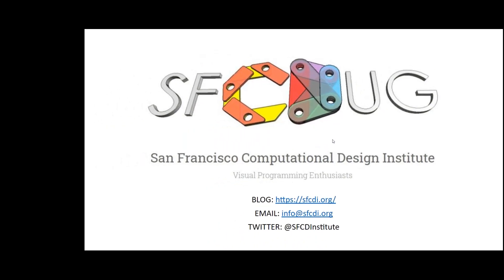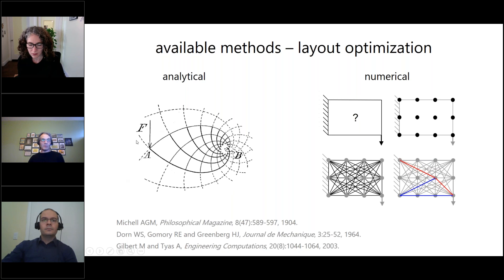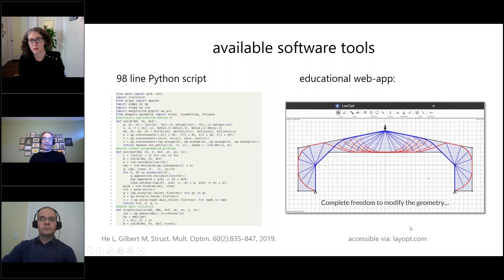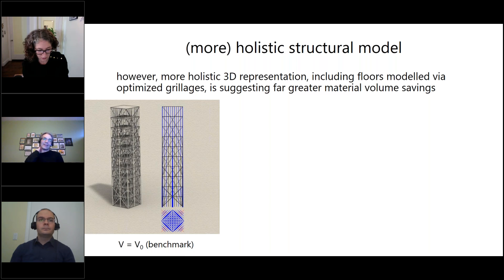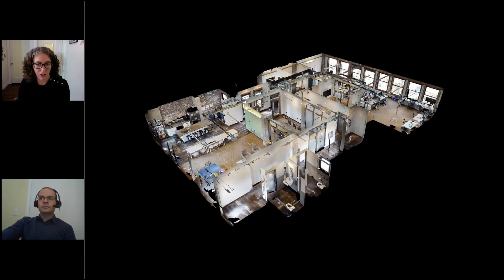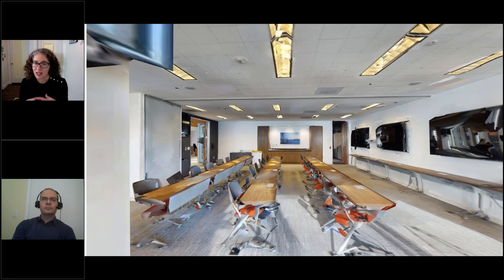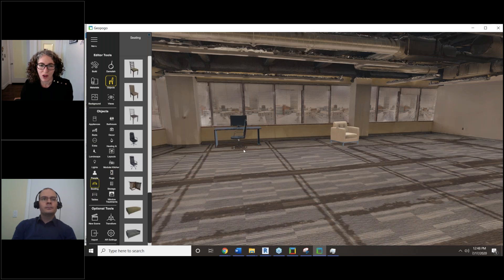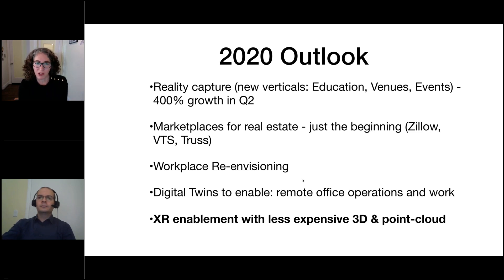SFCDI July 2020 | Optimization of Building Structures | A 3D philosophy at of Spatial Computing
Doing More With Less: Design Optimization of Building Structures

Structural optimization techniques have matured rapidly in recent years, and can now be used to rapidly identify efficient arrangements of members forming building structures. This can lead to large savings in the amount of material required to form a structure. In this talk truss layout optimization will be introduced and applied to both simple and more complex design problems, taking advantage of the recently developed LayOpt web-application and Peregrine Rhino/Grasshopper plugin, both of which are publicly available.
Matthew Gilbert is a Professor at the University of Sheffield, UK. He has a longstanding interest in the development of structural optimization techniques for a wide range of design problems. He is a Chartered Engineer and is a Director of the University spinout company LimitState Ltd, which develops analysis and design software for use in industry.

Documenting CRE: A 3D Philosophy at the Dawn of Spatial Computing

The talk will be on Emily’s philosophy of reality capture and documentation as a way to convey the context of a property. It’s a philosophy of using 3D, and specifically the geometry of a space for extensions of reality, i.e. AR, VR, virtual staging, etc. Emily will talk about her experience starting Hopscotch Interactive in 2015, then starting an AR start-up for spatial computing, SpatialFirst, and how COVID-19 and the pandemic has changed the demands for services and what we’ve learned.
Emily Olman is CEO & Founder of Hopscotch Interactive a Real Estate media services and consultancy headquartered in the San Francisco Bay Area. Emily founded Hopscotch Interactive to accelerate the adoption of immersive media for property marketing using 3D and 360 photography, and has spent her career monetizing new media and developing new business models for frontier technology. With a background in media sales, business, and property marketing, she believes that advanced virtual tours and digital twins will unlock property’s full potential for owners and occupants. Emily is a regular speaker on immersive technology both in the U.S. and abroad at AWE, VRX, Realcomm, CoRETech, and was the VR/AR Association SF Chapter Co-President from 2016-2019